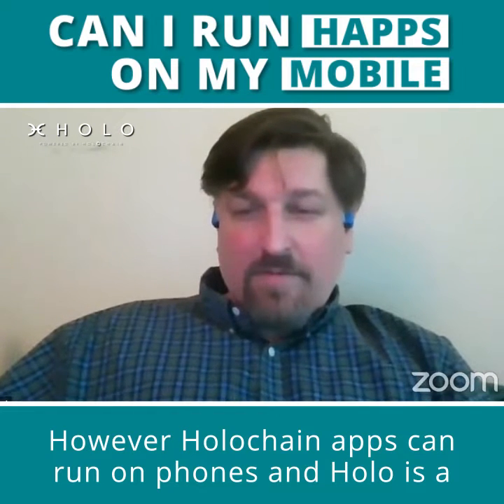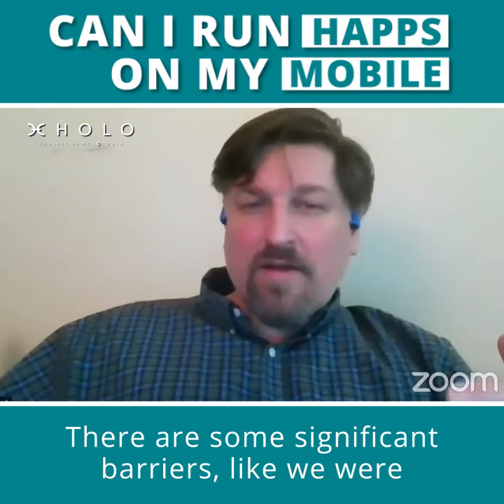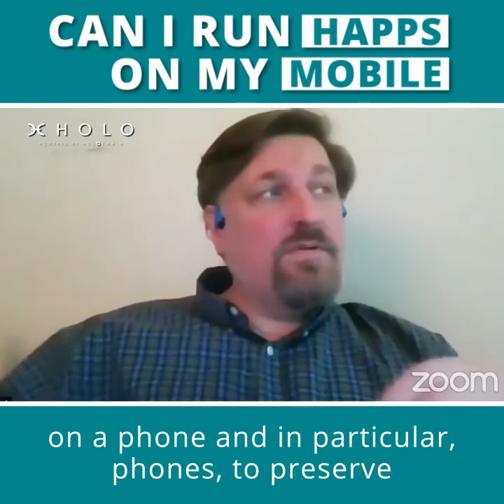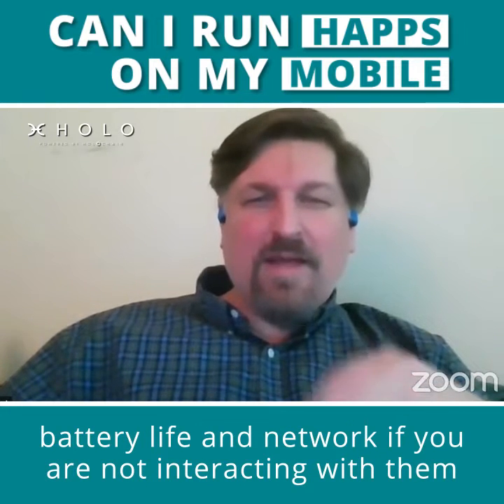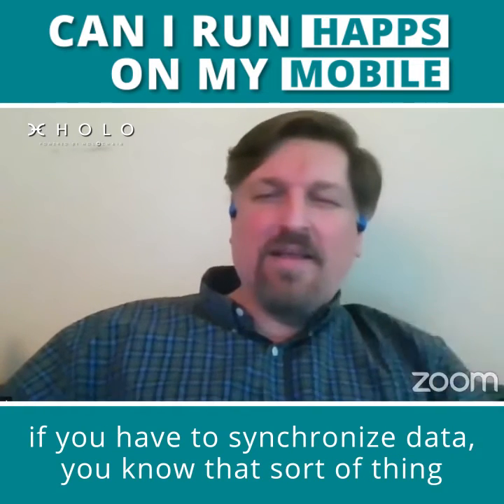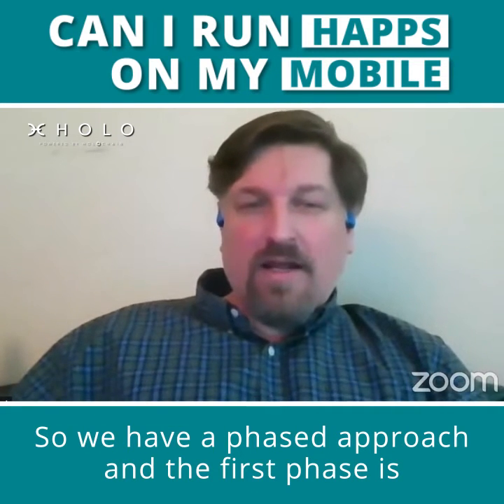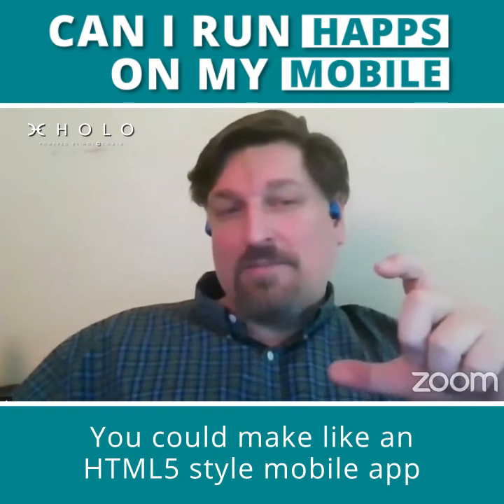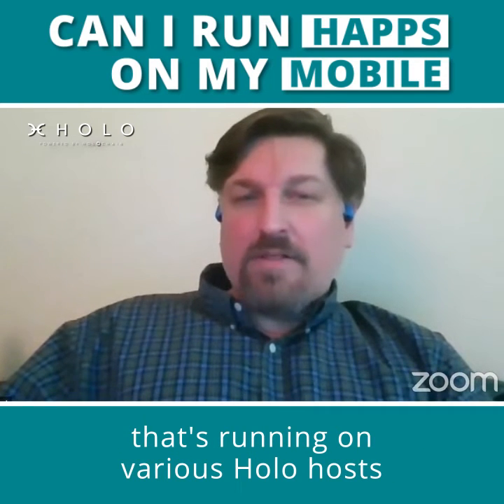AMA 38 Quick Cuts – Can I run Holochain hApps on my mobile?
**Learn More About Holo:**

- Post blockchain technology and peer-to-peer hosting of scalable, distributed apps. Now is the time for popular access to an equitable, decentralized*

- Holo is a distributed peer-to-peer hosting platform for Holochain apps (hApps); a bridge to the new Internet.**

- Holo does to web hosting what Airbnb did to hotels—anyone can become a host by turning their computer into a source of revenue, getting paid in Holo fuel for hosting distributed applications. The Holo software runs in the background, allocating spare storage and processing power to serve hApps to the legacy web. Hosts choose what hApps to serve, set their own hosting prices, and manage their own priorities.

- Holochain is an open source framework for building fully distributed, peer-to-peer applications.

Holochain apps are versatile, resilient, scalable, and thousands of times more efficient than blockchain. The purpose of Holochain is to enable humans to interact with each other by mutual-consent to a shared set of rules, without relying on any authority to dictate or unilaterally change those rules. Peer-to-peer interaction means you own and control your data, with no intermediary (e.g., Google, Facebook, Uber) collecting, selling, or losing it.